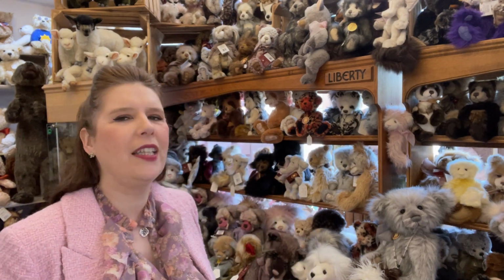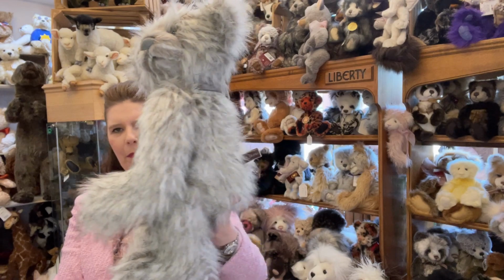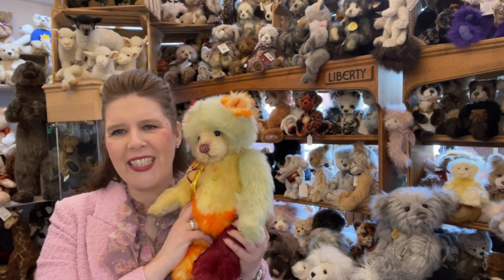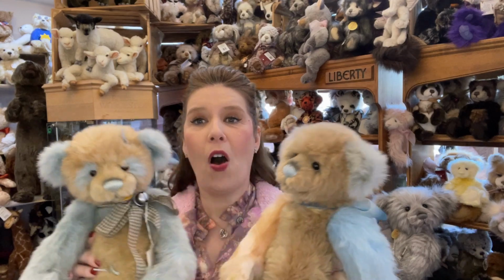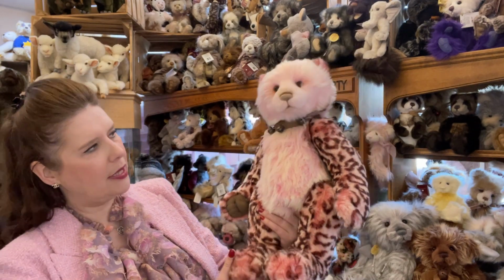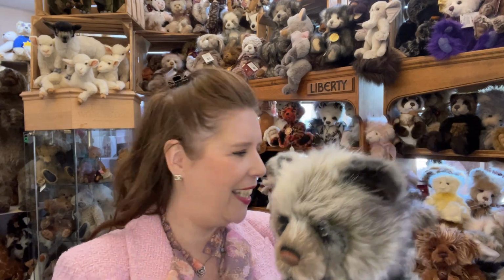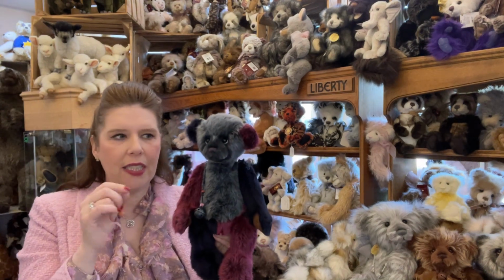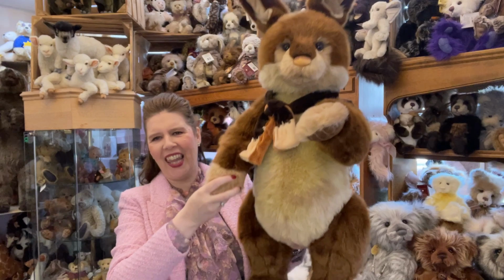Our Premier Charlie Bear Store 🐻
Welcome to our latest YouTube video where we are excited to share with you the newest arrivals of Charlie Bears! These adorable teddy bears have been crafted with the finest materials and attention to detail, making each one truly unique. Whether you're a long-time collector or simply love all things cuddly, you won't want to miss this showcase of our latest stock. So sit back, relax, and join us as we introduce you to the newest members of the Charlie Bears family.

We've also included timestamps and links to each of the products featured in this video for your convenience.

VIEW THE COLLECTION FEATURED IN THIS VIDEO

TIMESTAMP
0:00 - Intro
1:55 - Dora
5:17 - Ice Lolly
6:39 - Toffee Apple
8:12 - Dilly & Dally
9:15 - Howard
11:00 - Sasha
12:34 - Adam
13:26 - Romy
14:26 - Crumpet
15:42 - Lauren
16:18 - Tick Tock
17:26 - Ashton
18:30 - Mrs Lovely
19:12 - Hopkins

Mary Shortle
9-11 Lord Mayor's Walk,
York,
YO31 7HB

At Mary Shortle, we share your passion for dolls, teddy bears, plush toys, and high-quality gifts. Our YouTube channel is dedicated to showcasing the latest collections of all our products through fun and family-friendly videos. Join us today and experience the joy of collecting with Mary Shortle!